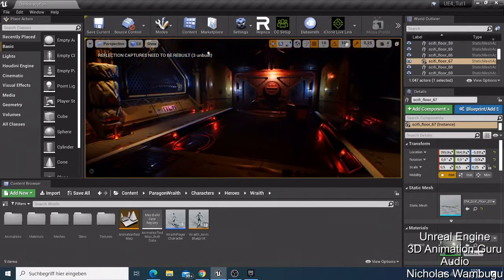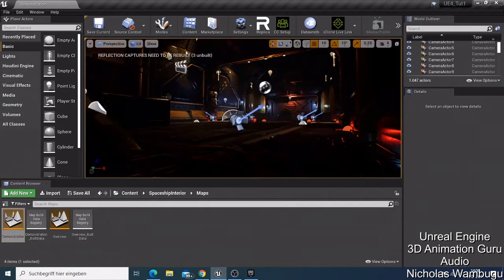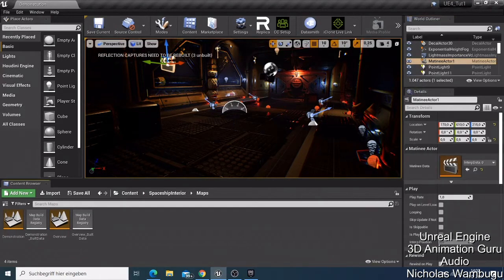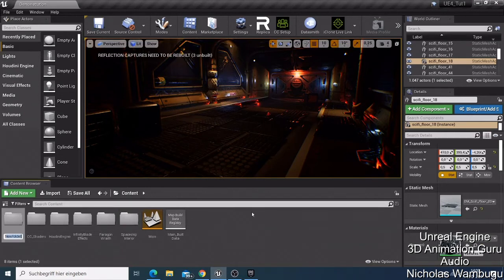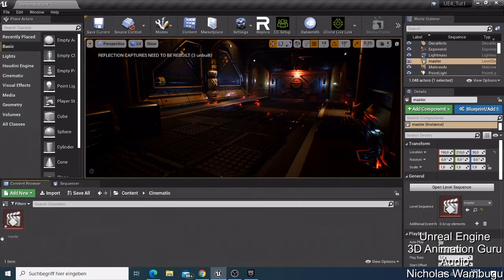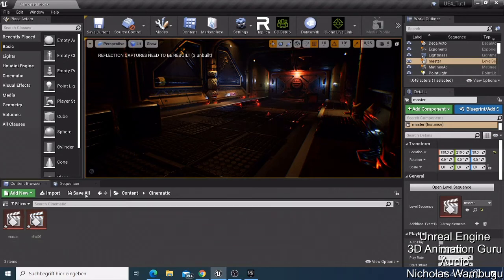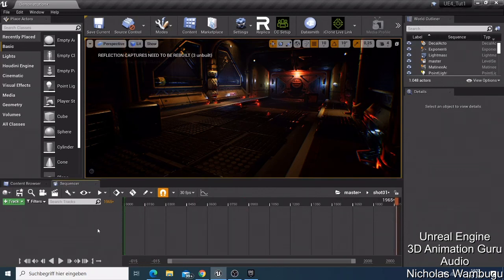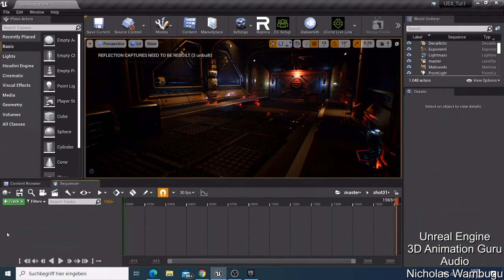Unreal Engine - How to Create Cinematic Sequencer in UE4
On this Unreal Engine Tutorial I will show you How to Create Cinematic Sequencer in UE4. This is a good tutorial for the people who want to start using unreal engine to create cinematic films.